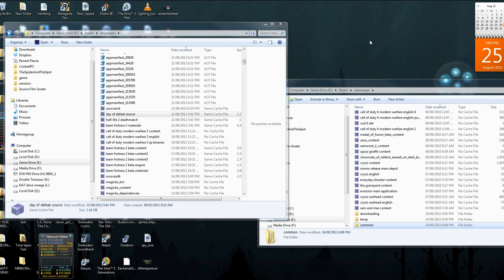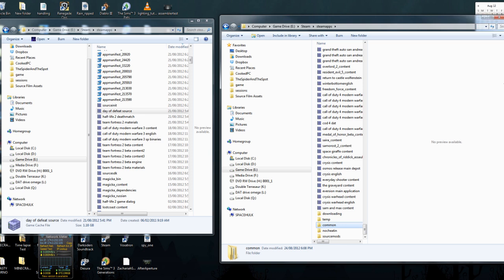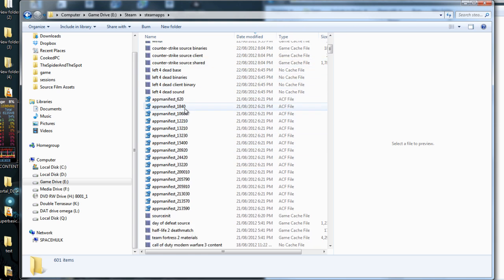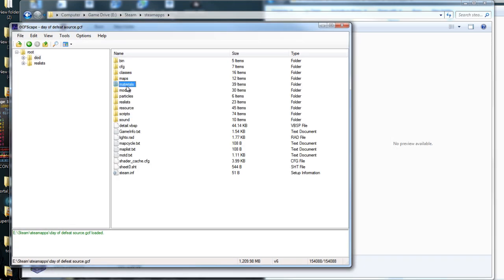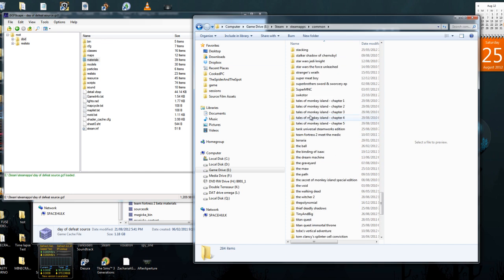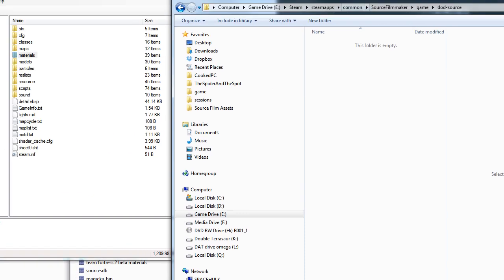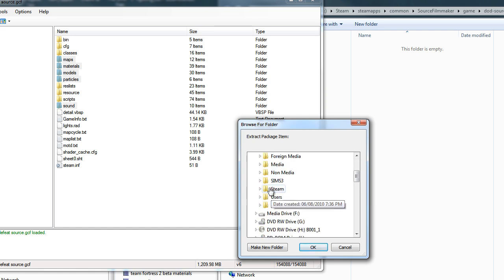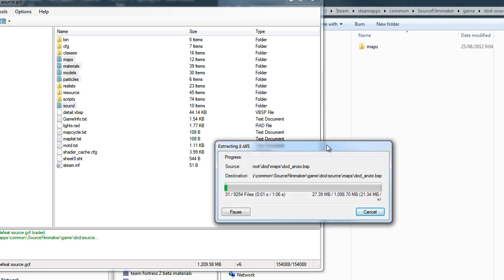[ SFM Tutorial ] Importing Assets from other source games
here's GCFscape, the program you need to be able to do this

For more information on how to import custom assets, as well as the batch file required to fix newer games, go to this thread

If you are importing assets for portal 2, L4D2, DOTA2, or Counter Strike Source 2 : Global Offensive edition 2,   Make sure to do things in THIS order.

1. extract models and materials
2. run batch file as specified by thread
3. extract maps , sounds, particles as desired.
4. add gameinfo.txt line as specified by the facepunch thread.

this works for any source game, though for older games you dont need to run the batch file (for example, portal 1). also I've noticed that sometimes bad things happen if you have portal 1 and 2 assets at the same time and the assets exist in both games.

These are the games I have tried importing

Zeno clash
HL2 ep 1
HL2 ep2
CS:S
DOD:SOURCE
Portal 1
Portal 2
L4d1 (partial success, some things broken still)
L4d2 (partial success, some things broken still)
TF2 MVM update
Dark Messiah of Might and Magic